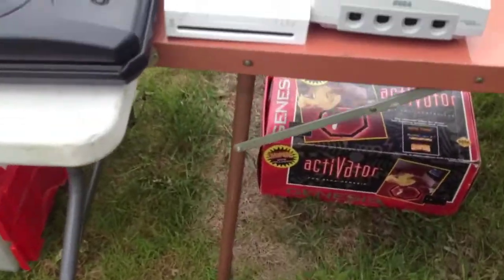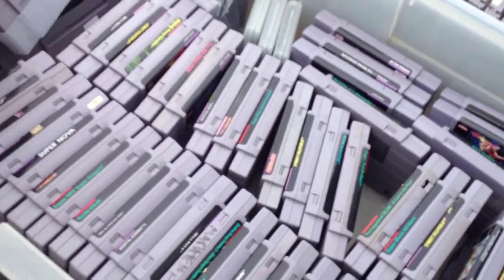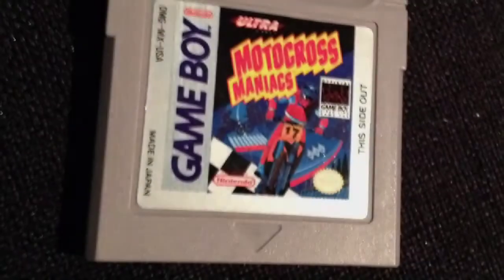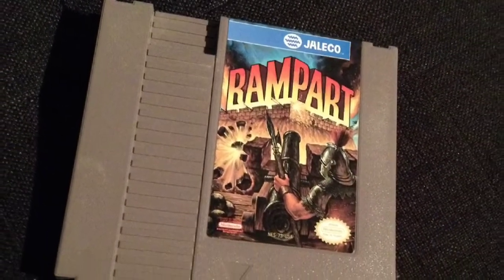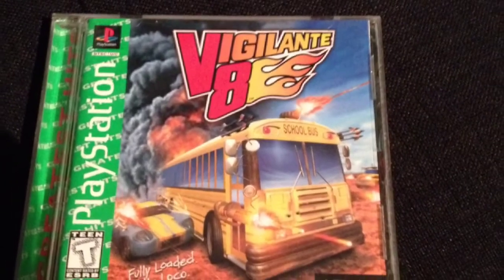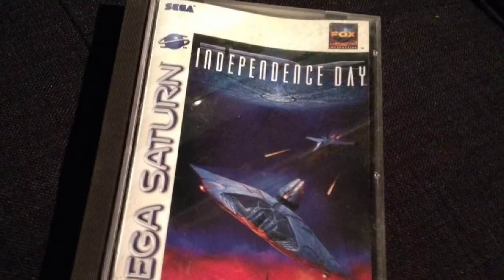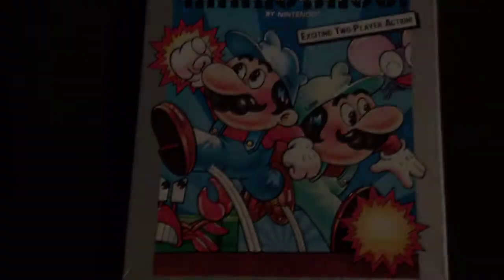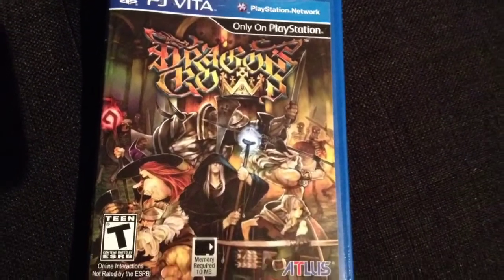Vidja Game Hunting #34 - Flea Market Opener!!!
Memorial Day weekend marks the opening of my local flea market.  Join me as we try and track down some some video games.